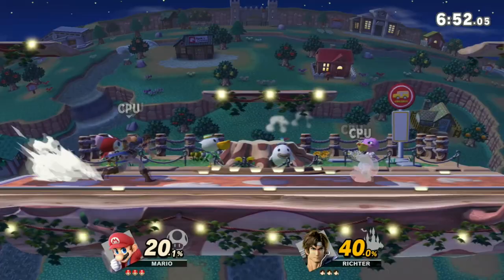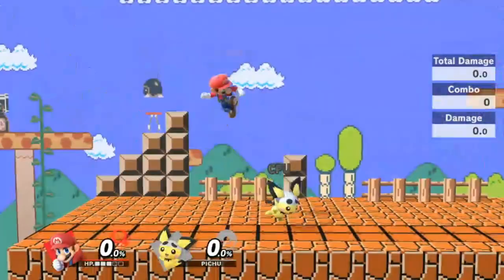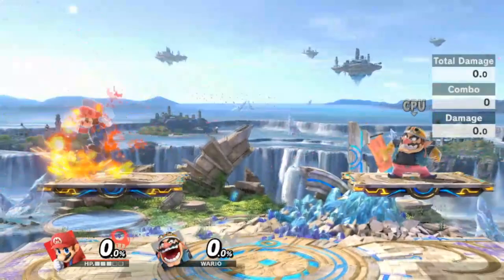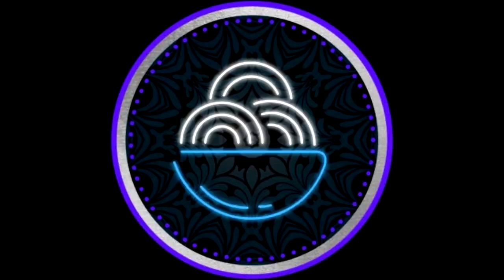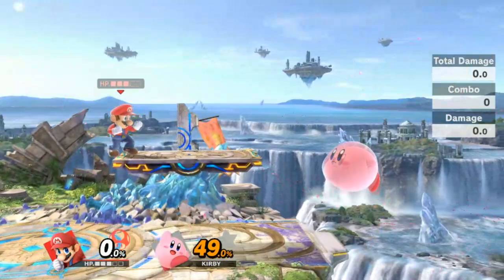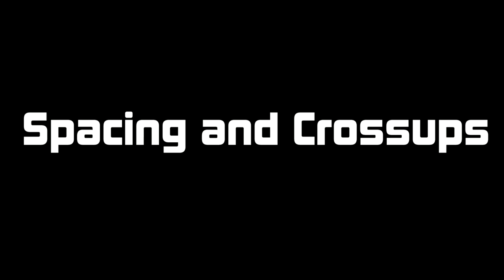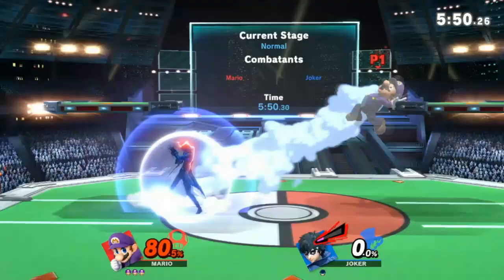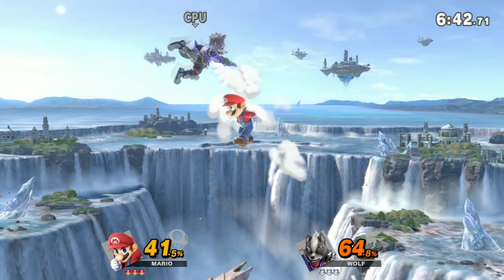Mario's Neutral Game in Smash Ultimate: Aggressive Play